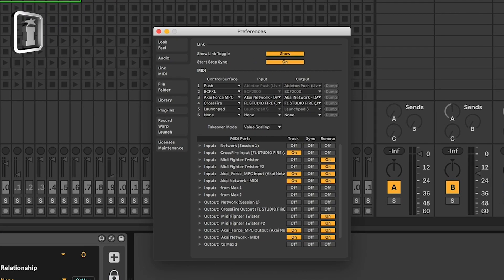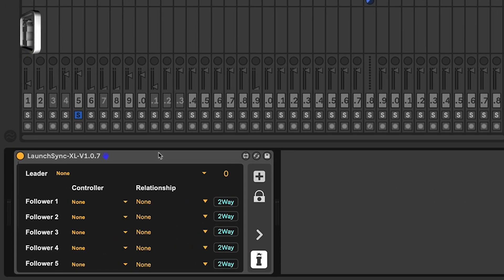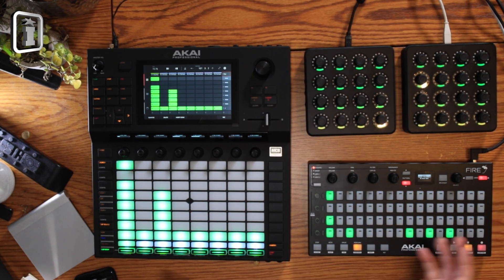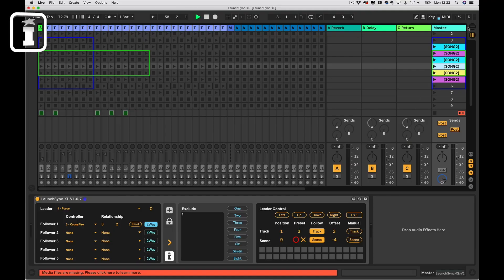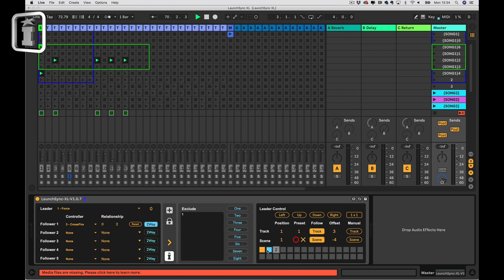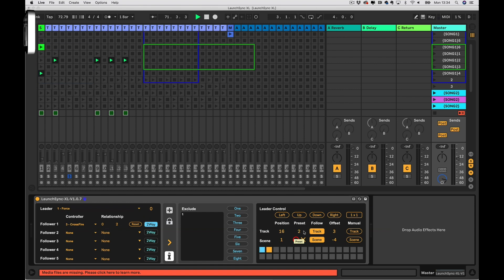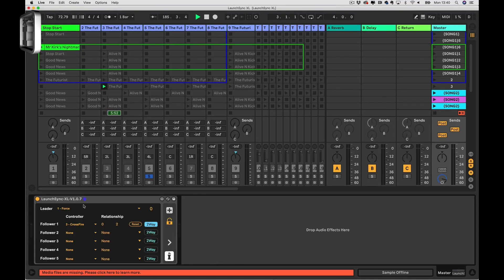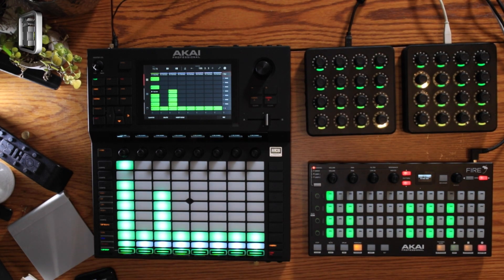LaunchSync XL - Walkthrough - Ableton Live & MaxforLIve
LaunchSync XL is for the Ableton Live performer that wants to control their session view with Multiple MIDI Controllers that utilise a control surface script.

This MaxforLive device syncs together the RedBox's of various controllers enabling a large control surface to be configured.

With additional features such as being able to launch scenes excluding defined tracks and the ability to map parameters that follow your RedBox, LaunchSync is simple to use and set up!